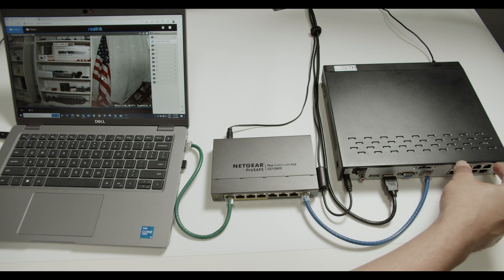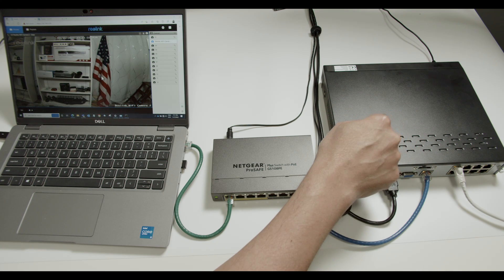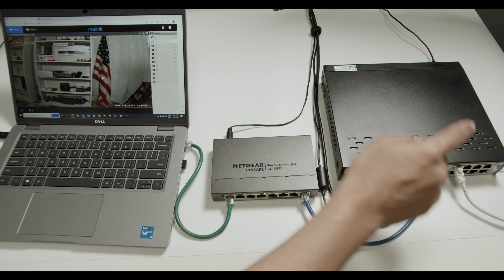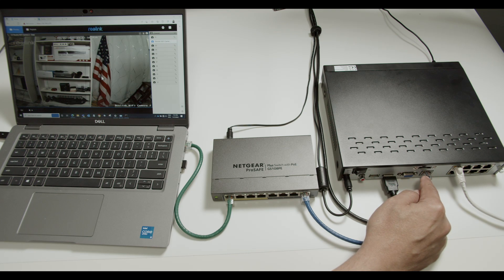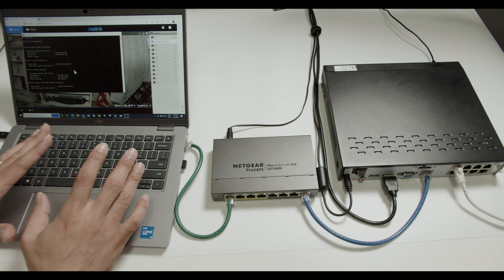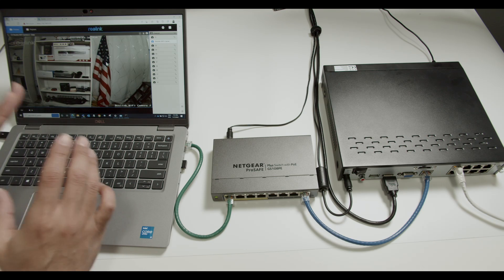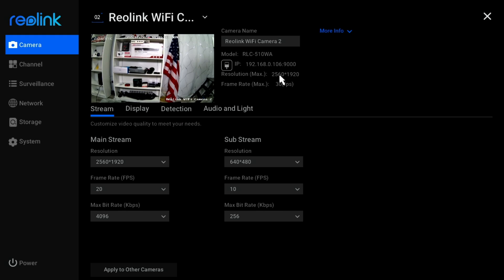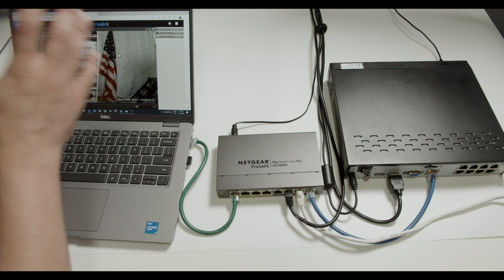How to access IP camera connected to an NVR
In this video, I show to connect to an IP camera that is connected to a NVR, it's necessary to check if the devices are using the same IP range so it will be possible to access the IP camera directly.